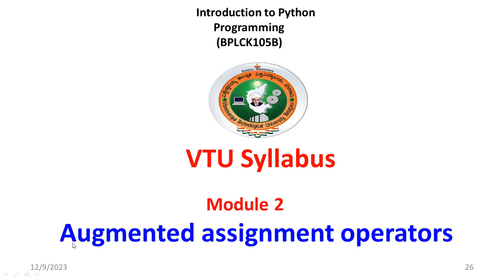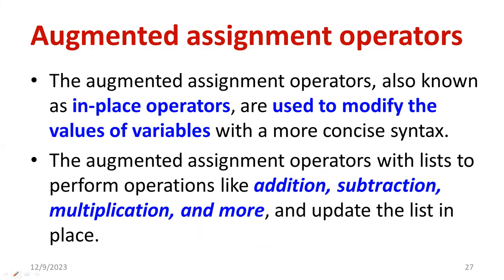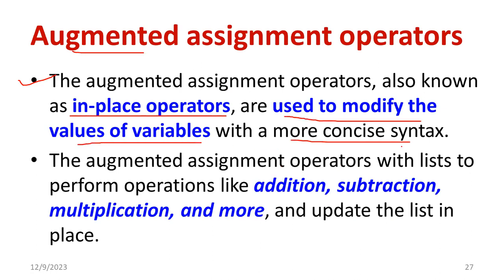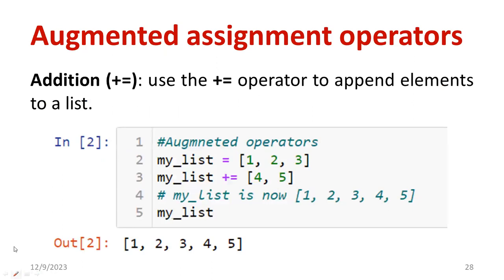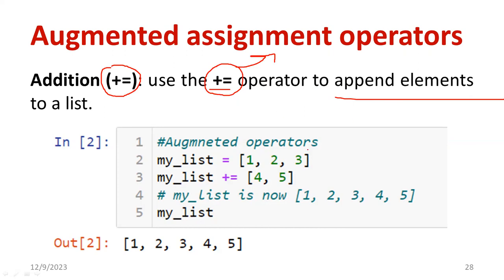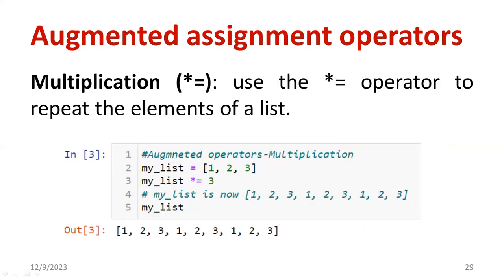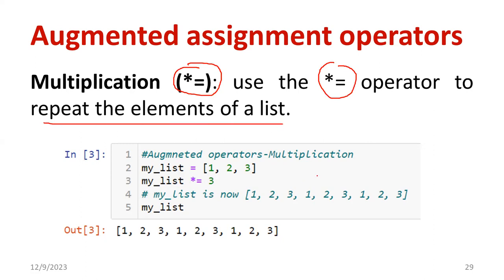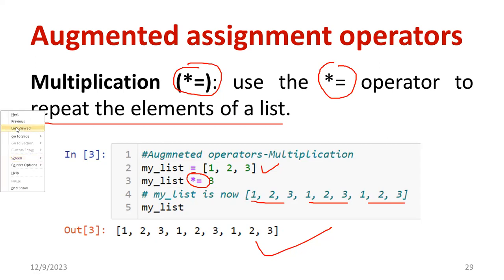AUGMENTED ASSIGNMENT OPERATORS IN PYTHON PROGRAMMING Introduction to Python programming VTU syllabus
Dear all,
🐍 Welcome to [Simplified EEE Studies]! 🚀

In this tutorial, we're diving into the world of Python programming to explore the powerful concept of Augmented Assignment Operators. Whether you're a beginner eager to expand your coding knowledge or a seasoned developer aiming to streamline your code, this video is packed with valuable insights.

📌 Topics Covered:

Understanding Augmented Assignment Operators: A deep dive into the +=, -=, *=, /=, and more.
Benefits and Use Cases: Explore how these operators enhance code readability and efficiency.
Common Mistakes to Avoid: Tips on troubleshooting and avoiding potential pitfalls.
Real-World Examples: Walkthroughs of practical scenarios where Augmented Assignment Operators shine.
💻 Hands-on Examples:
Follow along as we demonstrate real-world applications of Augmented Assignment Operators through live coding. See firsthand how these operators can simplify and optimize your Python code.

🚀 Why Learn Augmented Assignment Operators?
Augmented Assignment Operators offer a concise and efficient way to perform operations on variables, making your code more readable and maintainable. Mastering these operators is a valuable skill for any Python developer.

Beginners looking to strengthen their understanding of Python fundamentals.
Intermediate and advanced developers seeking optimization techniques for their Python code.

🤝 Join the Community:
Connect with fellow learners in our [Your Channel Name] community. Share your thoughts, ask questions, and collaborate on exciting projects!

Your feedback is invaluable in shaping our future content!

📌 Timestamps:
0:00 - Introduction
1:32 - What Are Augmented Assignment Operators?
3:05 - Benefits and Use Cases

Happy coding! 🚀🐍